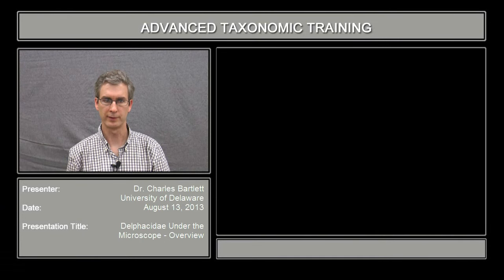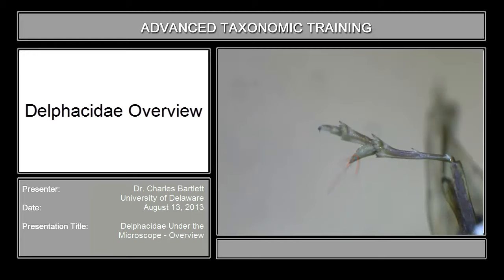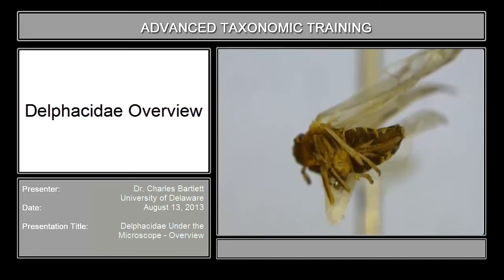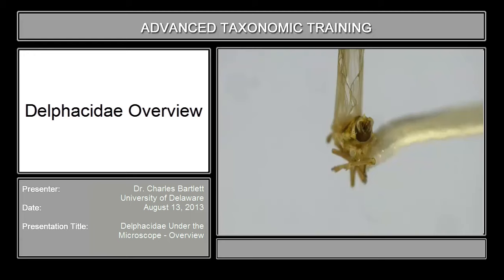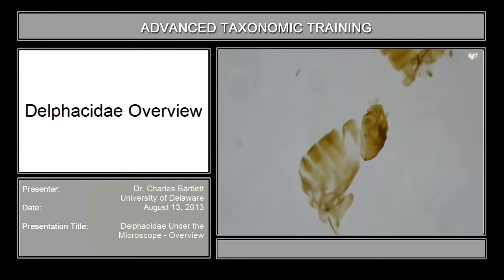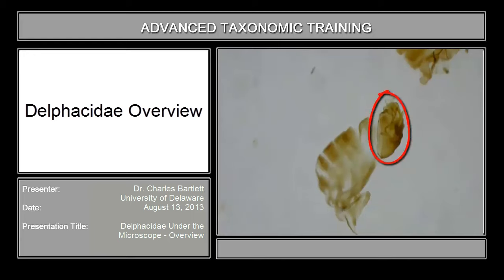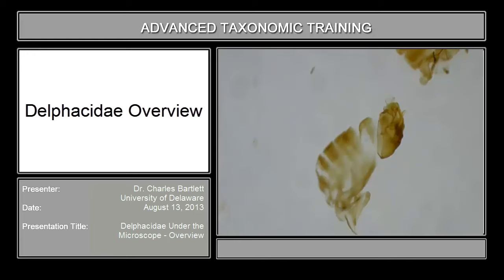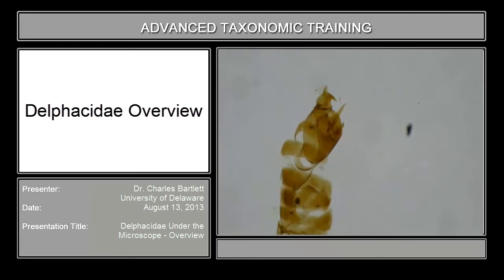Delphacidae Under the Microscope - Overview